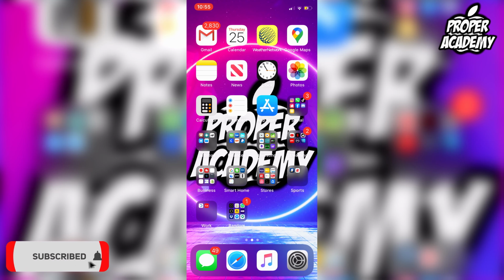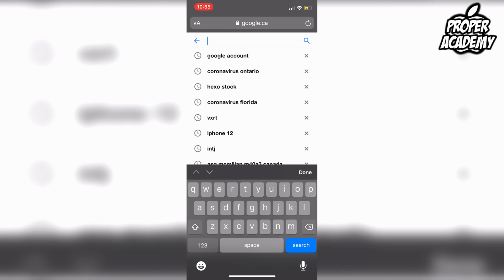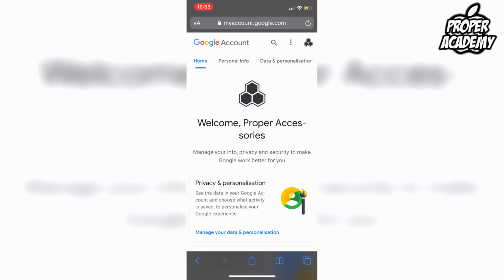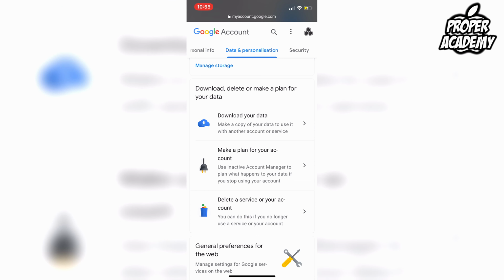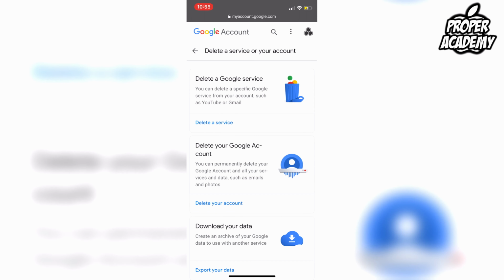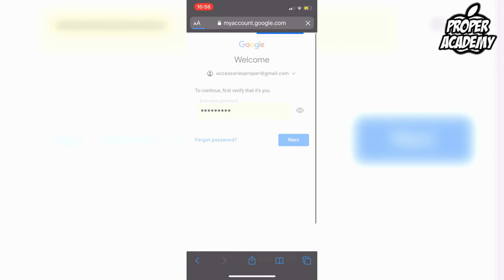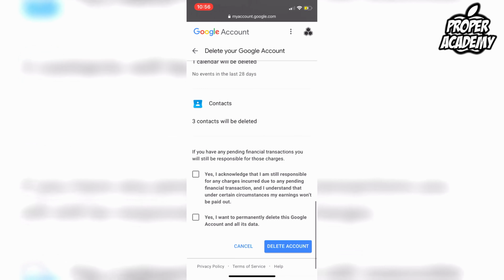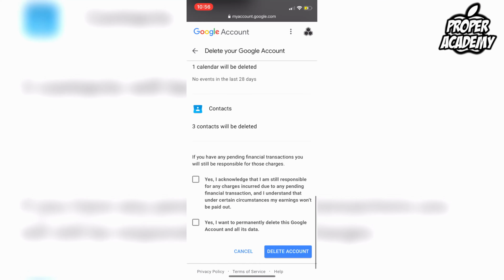How to Delete Google Account Permanently FAST! ✅| Google Tutorials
In today's video we show you How to Delete Google Account Permanently. It's super easy to do takes less then 1 minute. If you're looking for more Tutorials we have plenty!